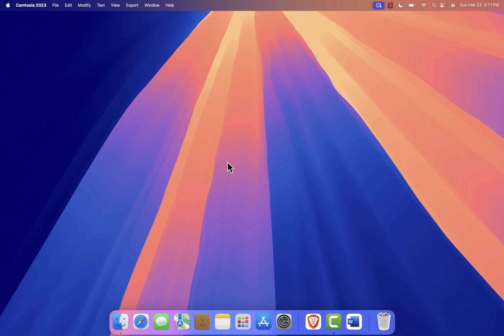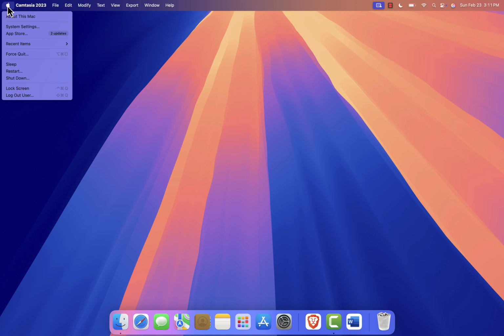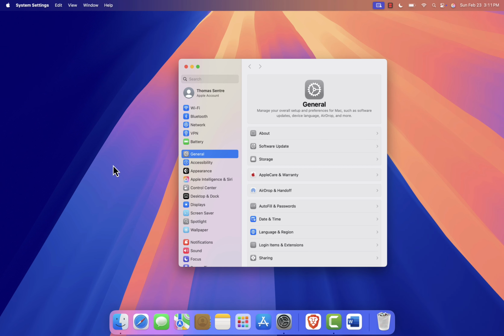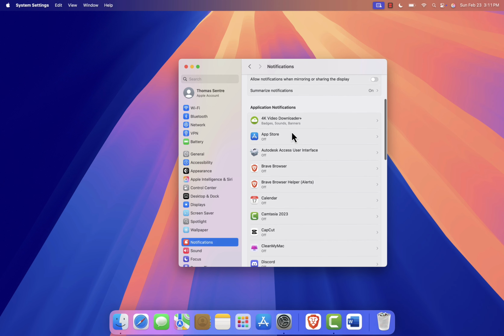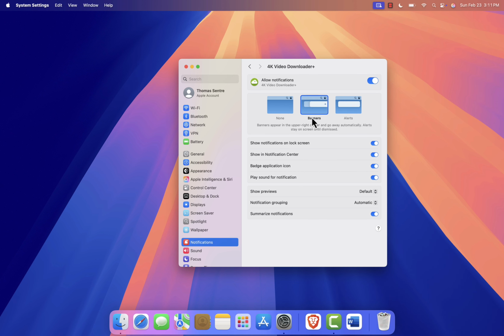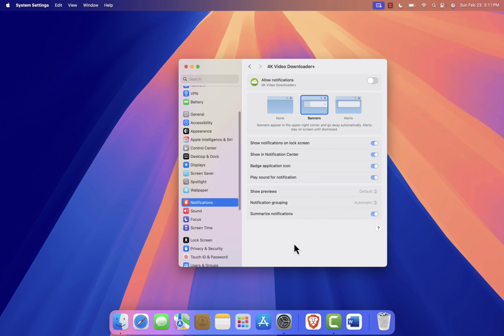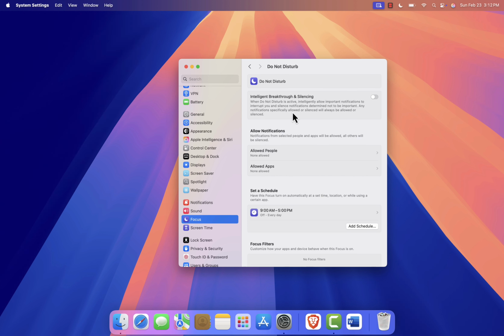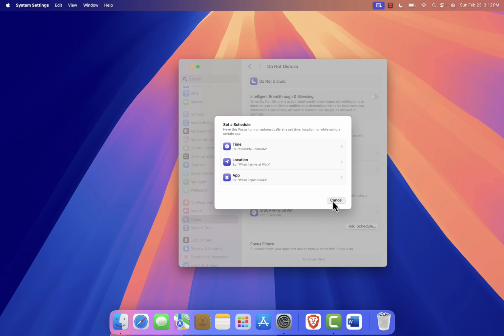How To Disable Application Notifications on Mac OS